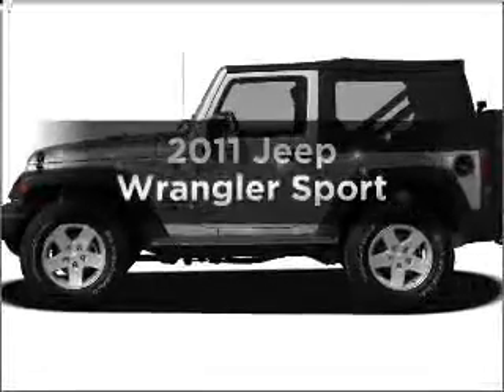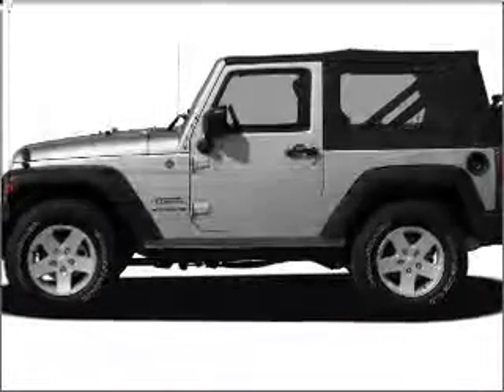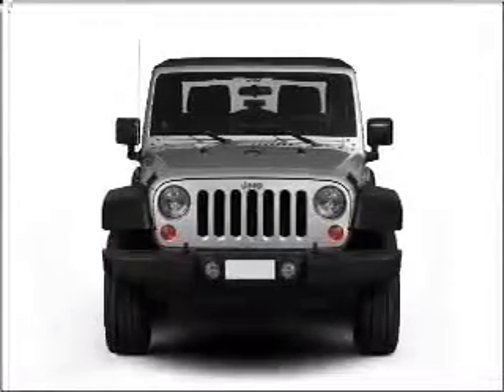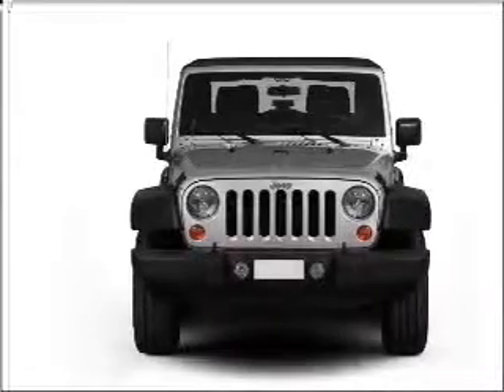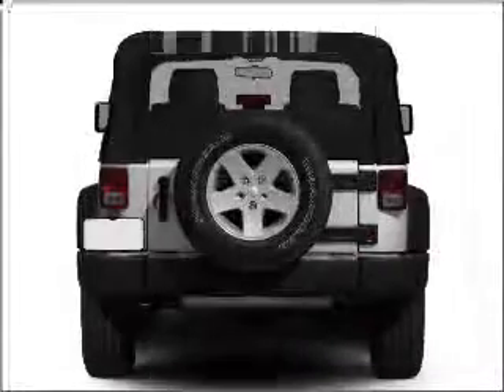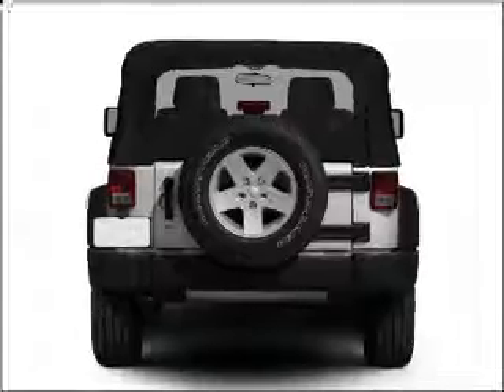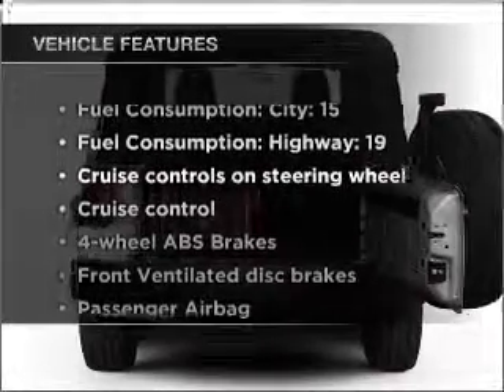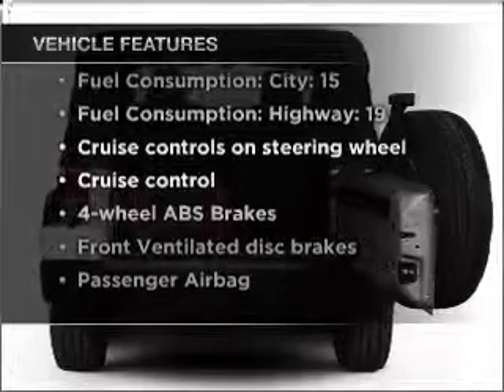2011 Jeep Wrangler - Pittsburgh PA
Year: 2011
Make: Jeep
Model: Wrangler
Trim: Sport
Engine: 3.8 liter 6 cylinder 12 valve
Transmission:
Color: Green
Mileage: 0
Address:
600 Clairton Boulevard